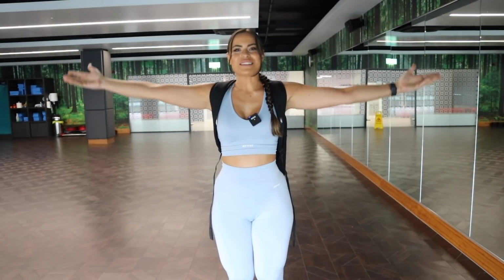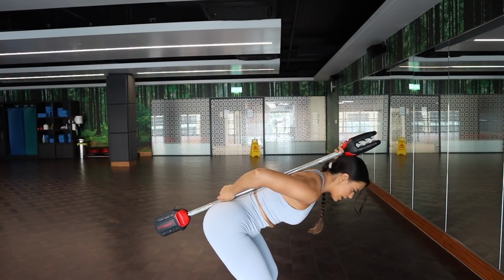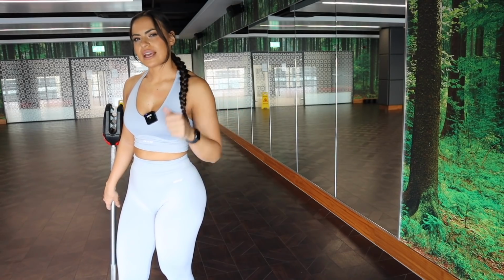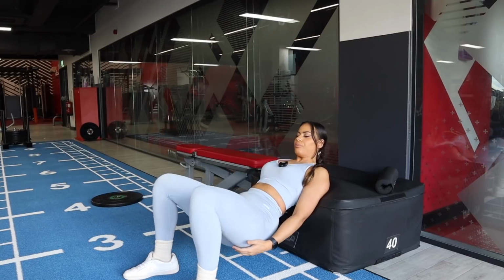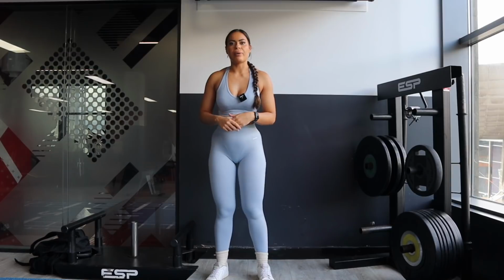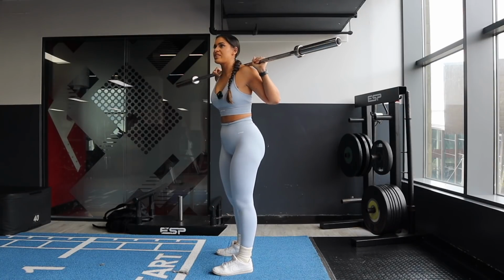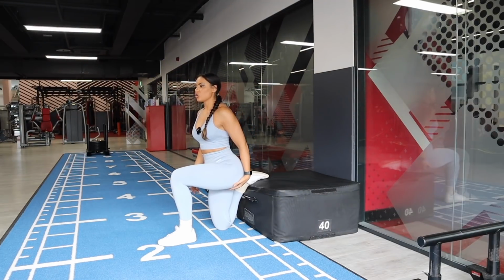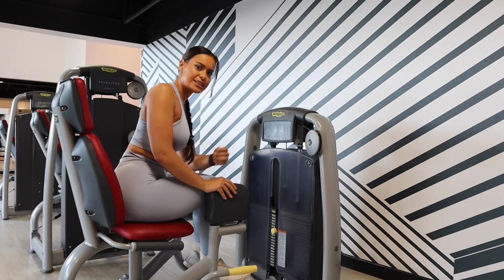Master All The Key Exercises That Grow Your Glutes - Step by Step Tutorial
Master all the key exercises that can help you grow your glutes. In this video I share all my tips and tricks to make the most out of those glute gains!

All supplements including Blessed Protein

These are links where I get a tiny bit of commission from anything purchased through them (e.g. when you click on them and end up buying something) - this would be really helpful for my relationship with the brand and would give me a few pennies but doesn't cost any more to the customer. As always, my opinion is always MY honest opinion. Thank you SO much if you use my links!